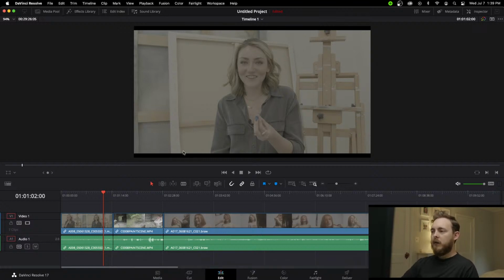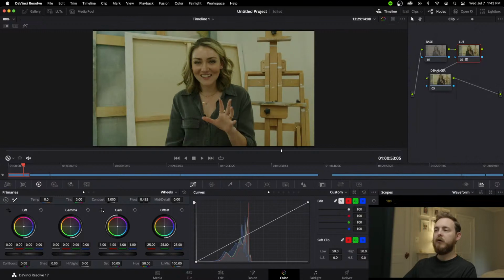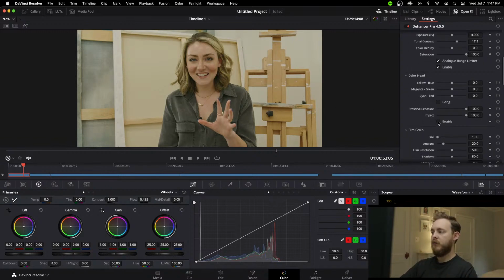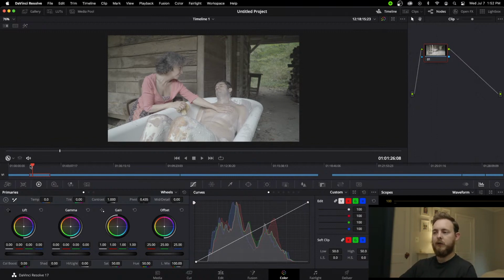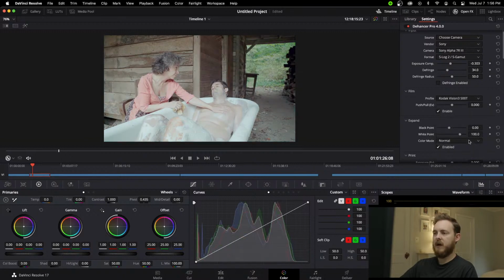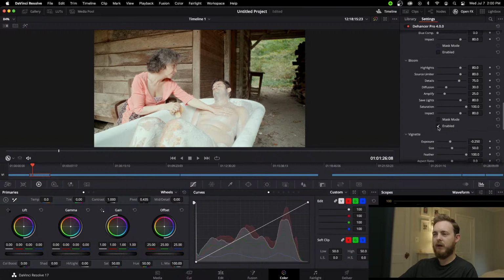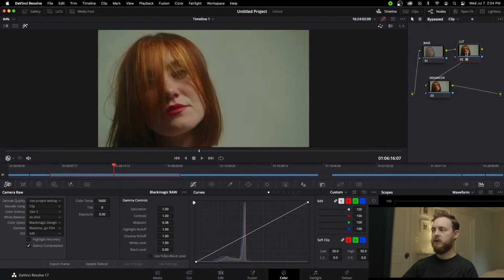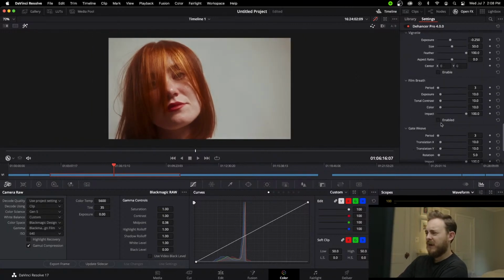Color Grading Live Session | Davinci Resolve | Dehancer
Dehancer has designed some of the most powerful film emulation tools I've ever seen. aside from total grade control, you'll also have over 50 film stocks to choose from and manipulate to your exact preference. I honestly was skeptical at first but after using it for the past 2 weeks I think its a great addition to the editing toolbox.

***VIDEO GEAR BELOW***
Tilta Nano Nucleus Wireless Follow Focus
Blackmagic Pocket Cinema Camera 6k
Sigma 18-35mm f/1.8 Art EF Lens
V-Mount Battery
Memory Cards
Tilta Full Cage
Matte Box
Variable ND Filter
Atomos Ninja V
Rode NT-3
DJI RONIN S
Tascam DR-60d
White Balance Card
SmallRig TOOL
Aputure MC RGB Light
Godox VL-150 Light
Samsung SSD
Sandisk SSD
Canon 10-18mm
Zoom H4N Pro
Rode NT-3
MOVO WMX-1 LAV